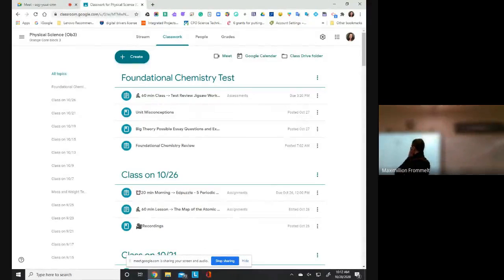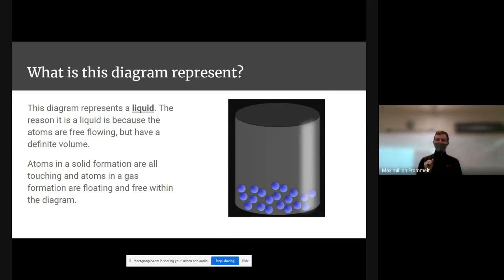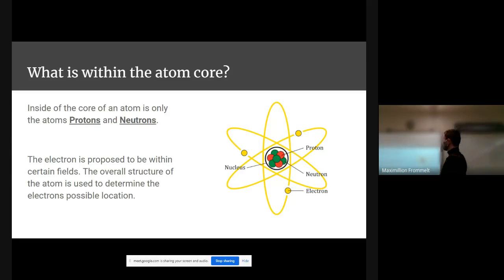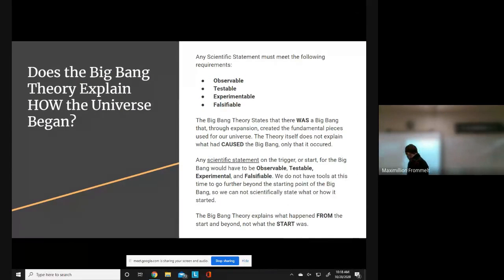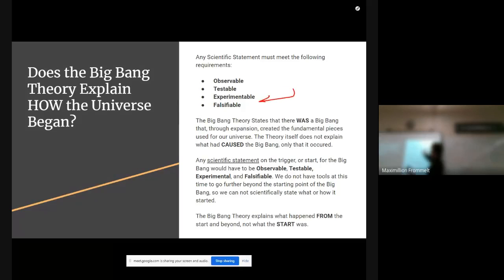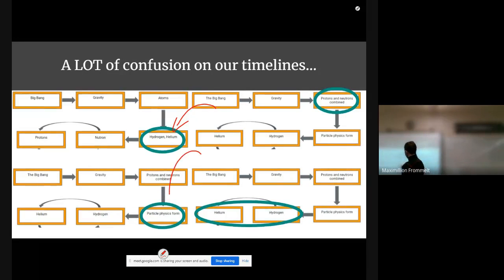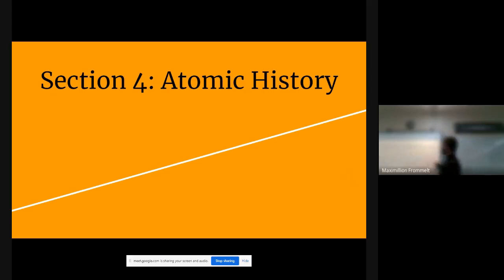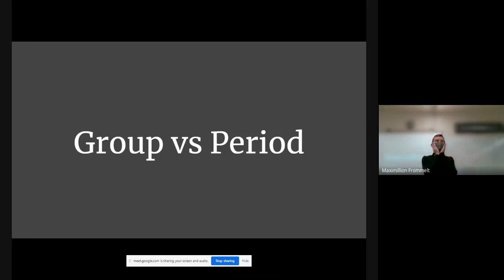Major Misconceptions - Fundamental Chemistry Unit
This video covers the major misconceptions from our previous unit on the Fundamentals of Chemistry